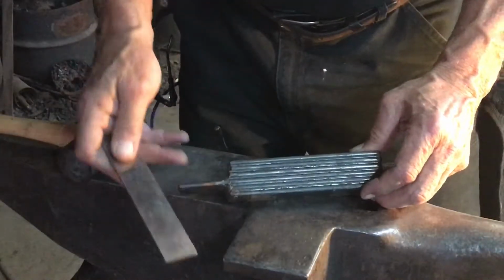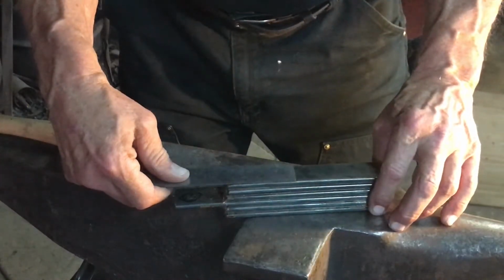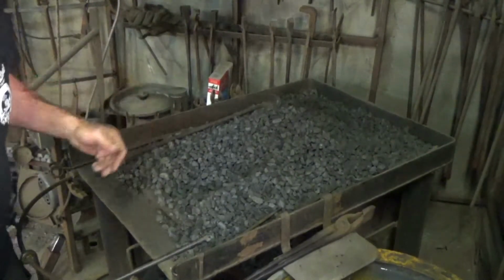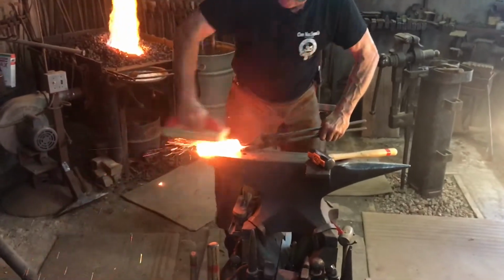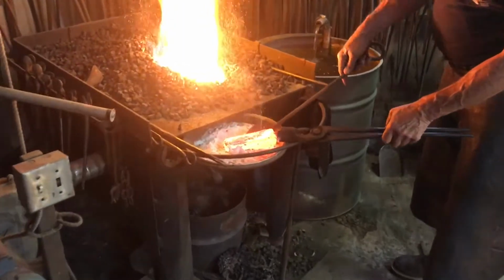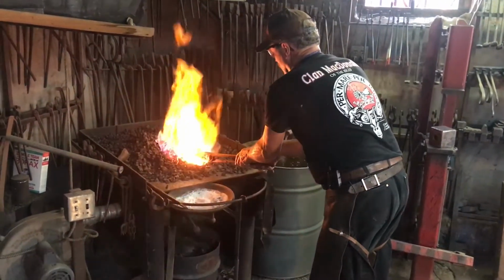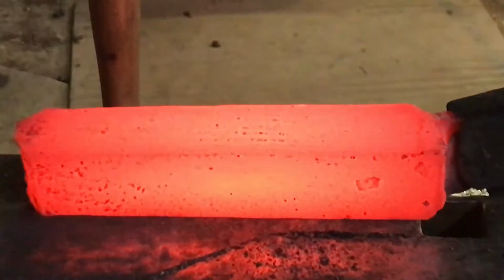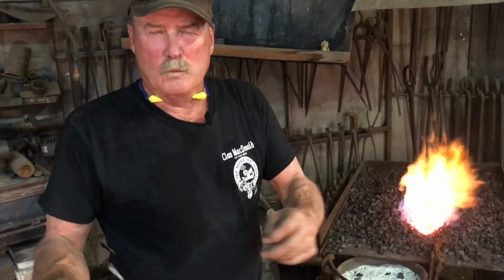Zebra Damascus, Pt 1. Forge welding the billet.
Mac shows how to forge weld a Zebra Damascus billet in a coke forge.